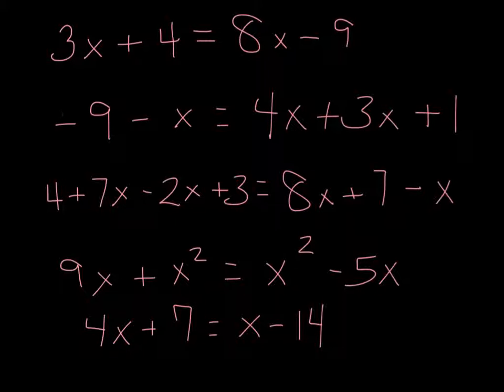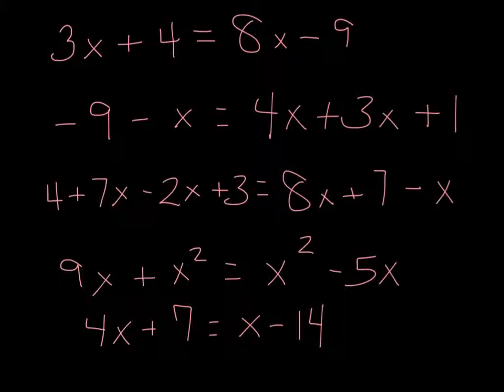Rachel's Weekend Work